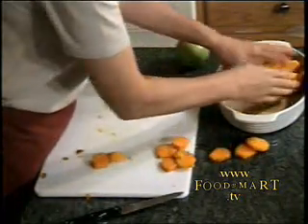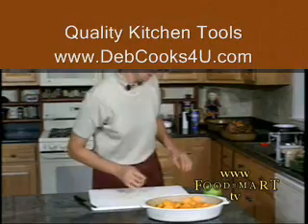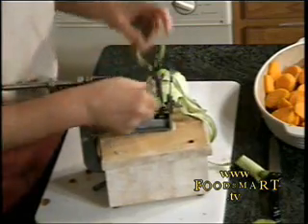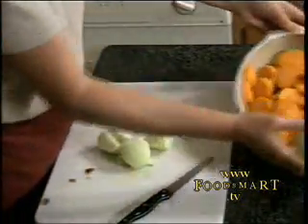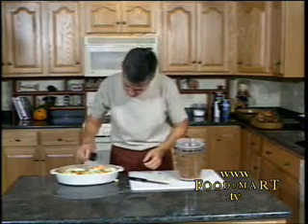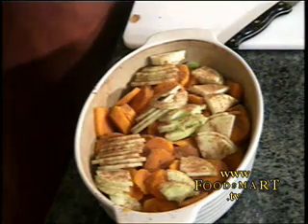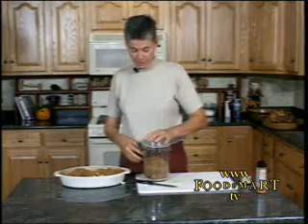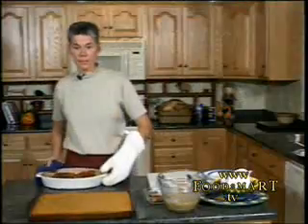Natural Weight Loss Recipes For Holidays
Natural weight loss recipes for the holidays will keep you eating your favorite foods this holiday while you maintain your ideal weight.  Diet sweet potatoes are low fat and just as yummy. Eat good for you weight loss foods for the holidays.  Holiday recipes do not have to be high calorie, high fat and ruin your diet.  You can make foods that are naturally low fat and low calorie because they are naturally good for you with real food ingredients.

The Wow! weight loss system is a weight reduction plan that shows you how to lose weight and keep it off. Designed for on the go people the Six Weeks To The New You system of eating emphasises real food for real people. This diet does not require extreme measures or starving yourself.

When you make minor changes in your ongoing healthy living diet that you can continue to do every day consistently you will lose weight and keep it off. The 6 Weeks To The New You healthy living diet is a system of eating that is natural, affordable and healthy. Healthy living does not have to be pricey. The system of eating includes every day foods that you can buy at any local grocery store, simple recipes and satisfying meals.

Weight loss coach, Deb Bixler is your personal nutritional presenter. A culinary trained chef Deb promotes living a fun, fast and healthy lifestyle.

The Wow! You Are Really Lucky... natural diet is definitely fun, fast and healthy so you will not be missing out on any of the good things in life.

The Six Weeks To The New You healthy living resource site gives you FREE fun, fast and healthy recipes, diet systems, dietary wellness tips, healthy living MP3s, audios and videos.

Deb Bixler is certified in dietary education by the National Restaurant Association's ManageFirst program and a member of the School Nutrition Association, Deb provides healthy recipes, system of eating programs, healthy living tips and weight loss coaching as well as school nutritional assembly programs, corporate education and health and wellness seminars.